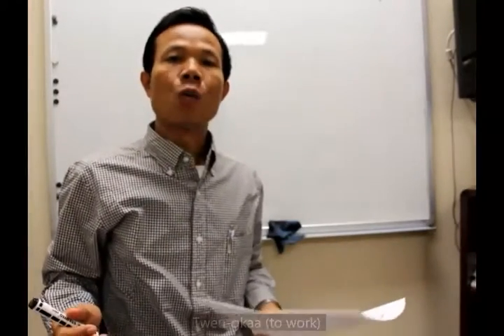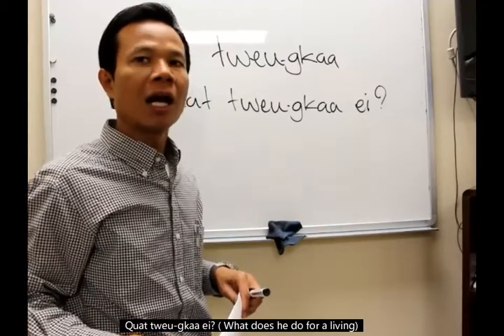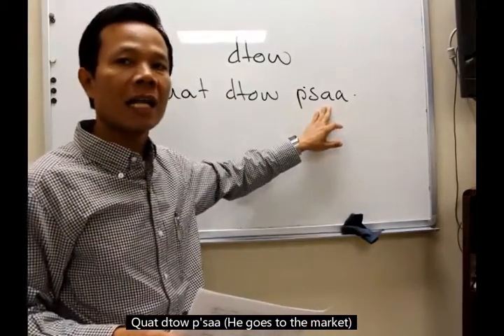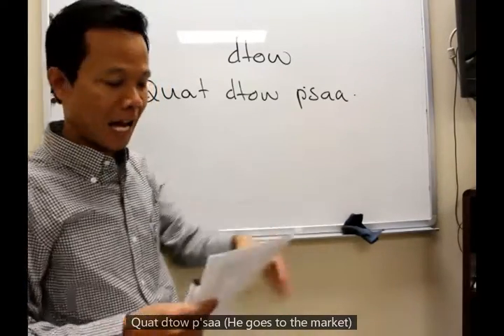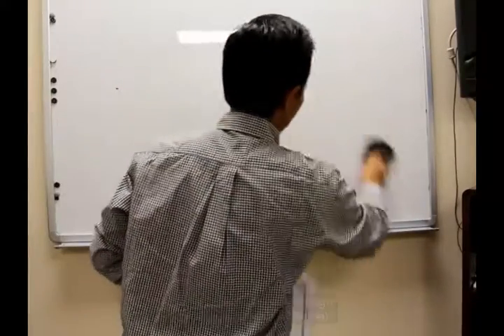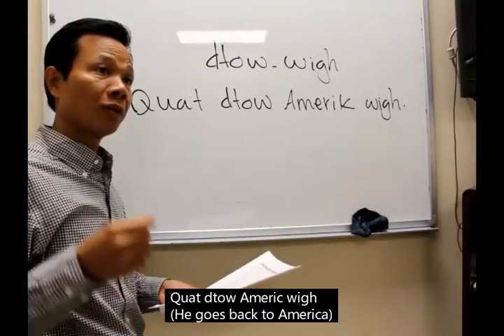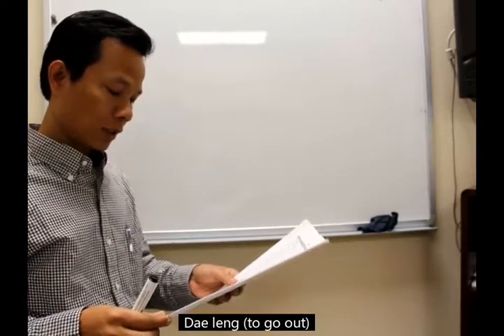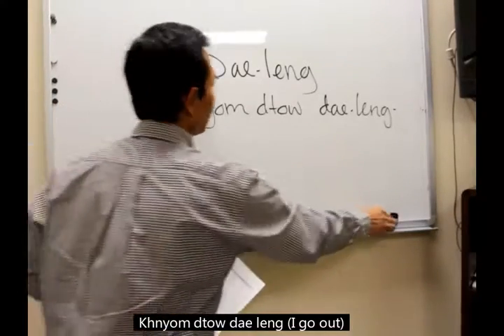Basic Khmer language 100 words with examples sentences by Dara Yin Learning ASEAN languages Part 02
Basic Khmer language 100 words with examples sentences by Dara Yin Learning ASEAN languages Video 02

These ten videos about Basic Khmer language100 words will learn the most necessary words that you will use for every day talking in Khmer. I hope these videos will provide you will ideas.

# Basic Khmer language 100 words # Learning Khmer # Dara Yin